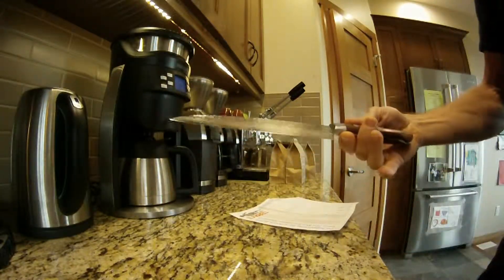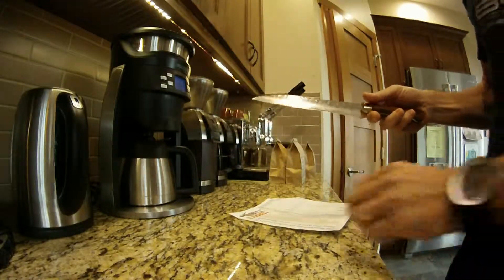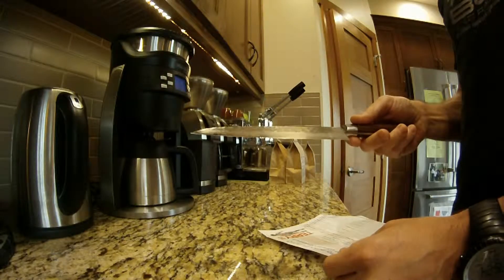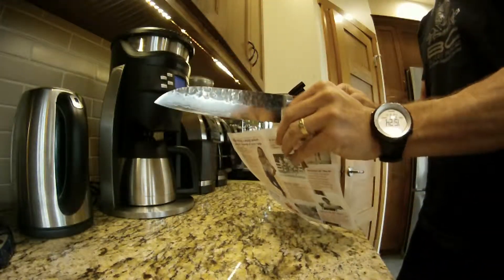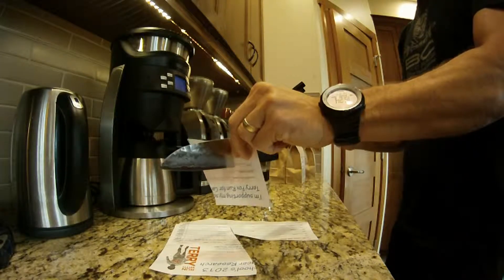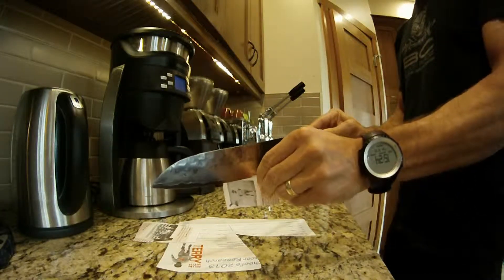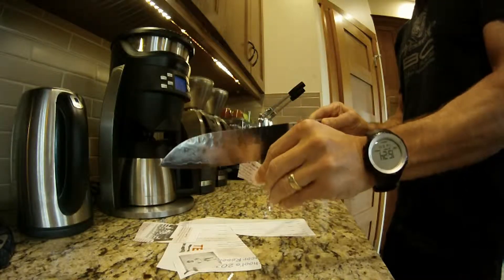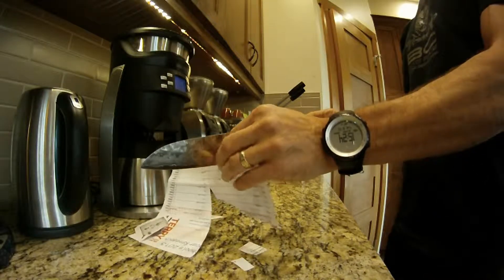My day to day kitchen knife sharpness demo